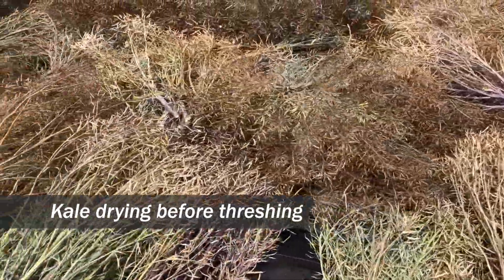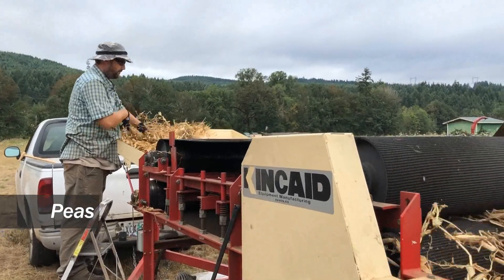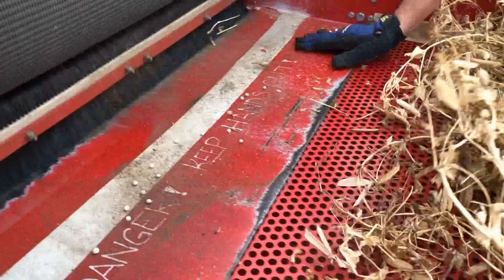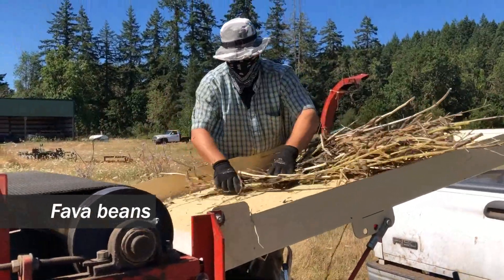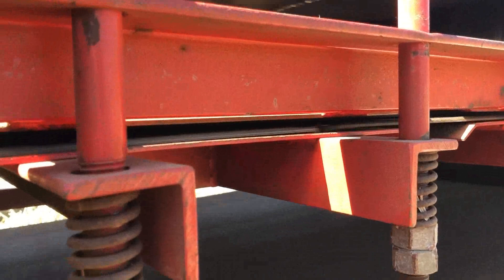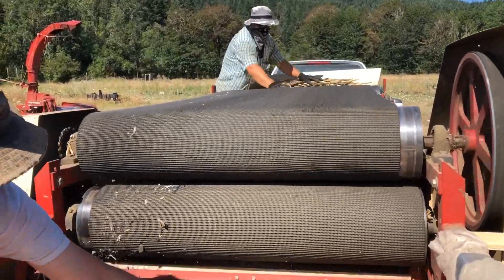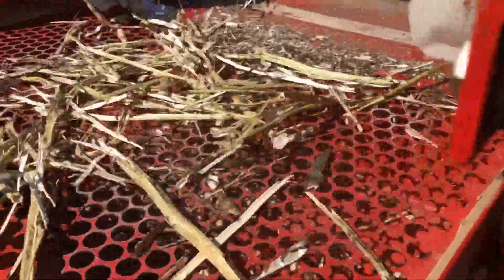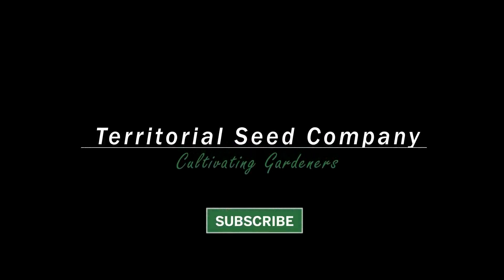Harvesting Seed with our Belt Thresher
It's been a busy few weeks at the farm harvesting various seed crops such as kale, peas, and fava beans using our belt thresher.